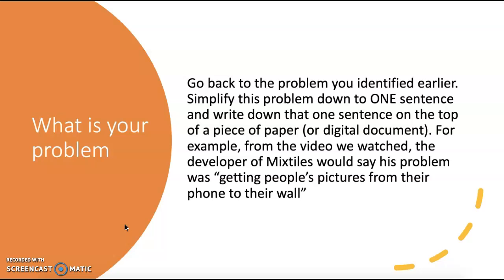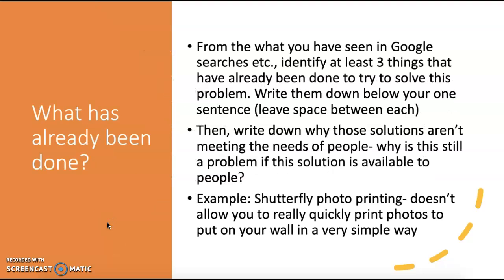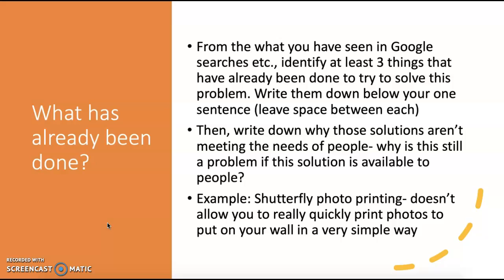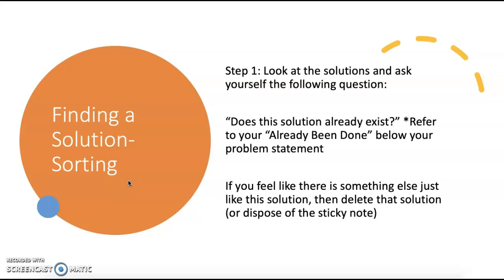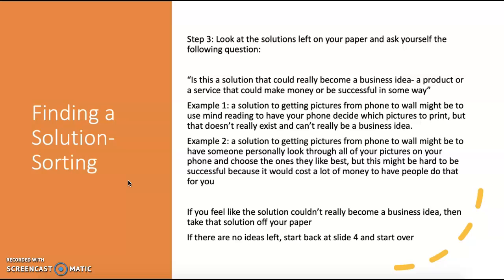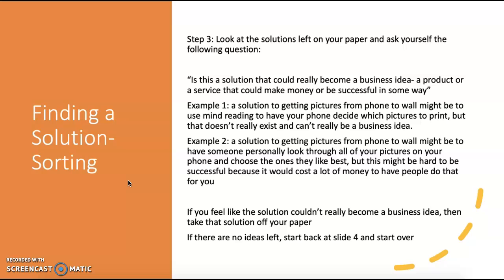Finding a solution brainstorming activity